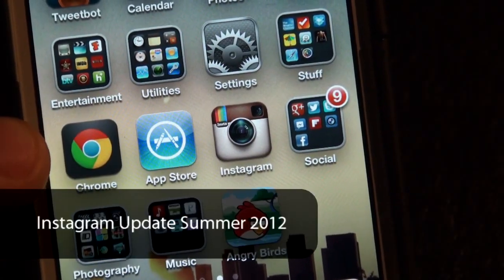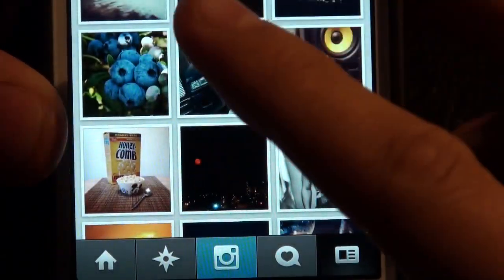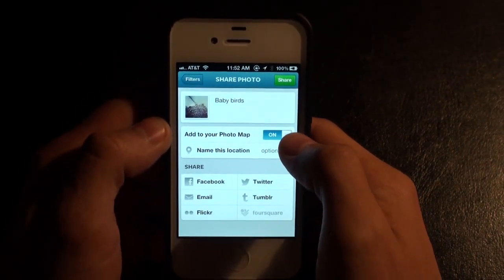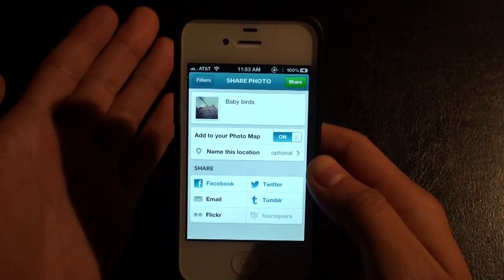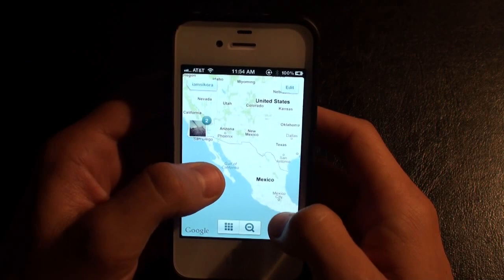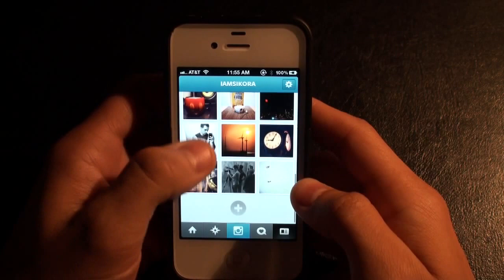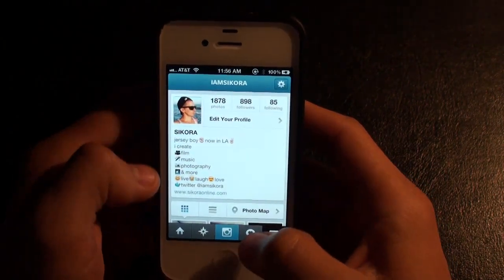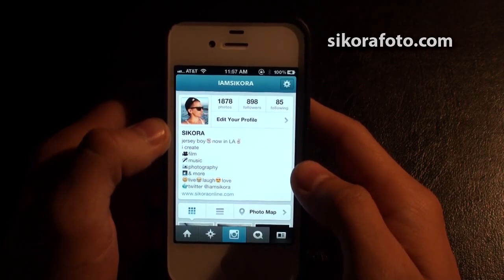Instagram Update - August 2012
We've got a huge update for Instagram!  An all new profile design, a new map geotagging Photo Maps feature, redesigned upload screen, commenting improvements, infinite scrolling, and more!  We love Instagram, be sure to follow ours!  @iamsikora